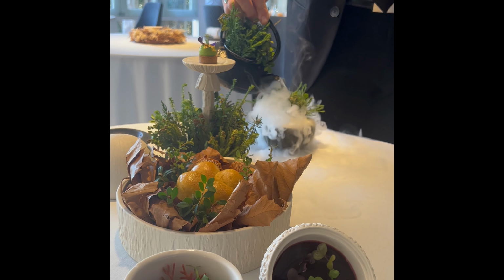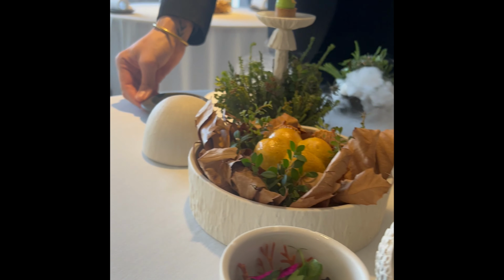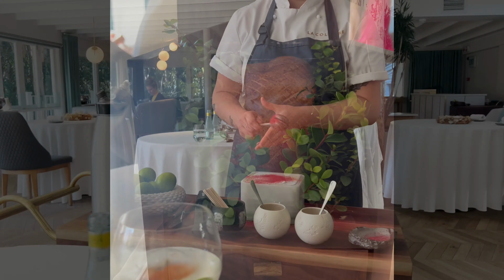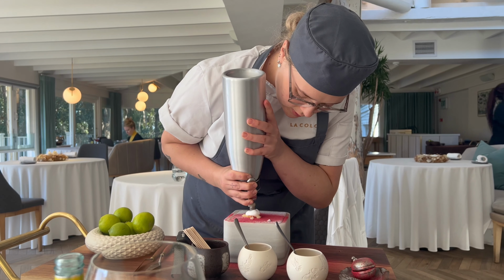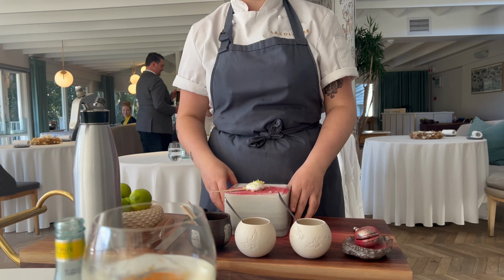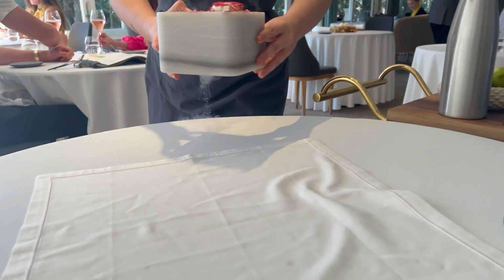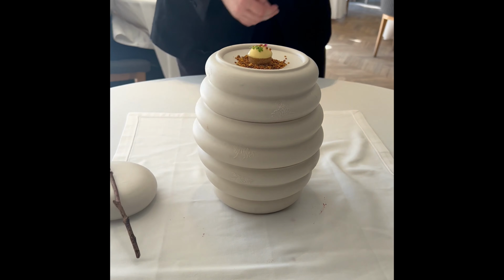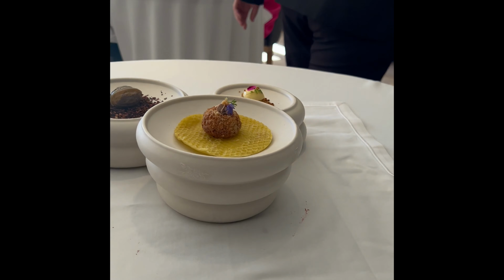La Colombe, Constantia in Cape Town, South Africa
La Colombe in Cape Town South Africa is on the list of the top 50 restaurant in the world! it is a world class experience. It takes about 3 hours to go through the menu. I got the Chief menu which is 13 courses of heaven! the staff walks you through each dish and explains the ingredients. Be prepared to taste flavors that are out of this world. You will leave filled and amazed at the level of service and detail given throughout the experience.